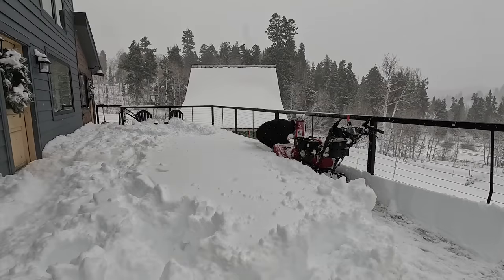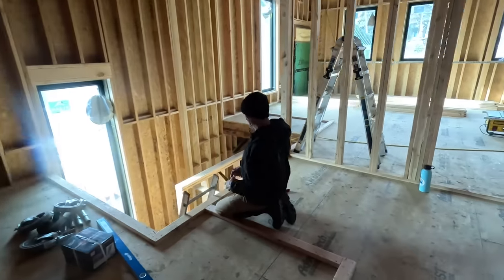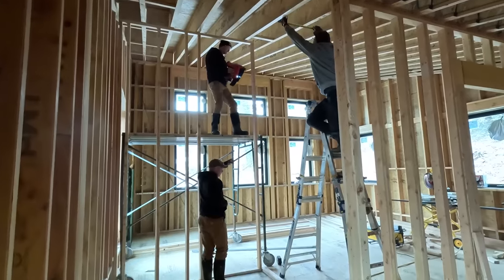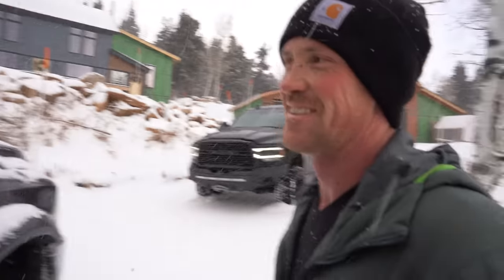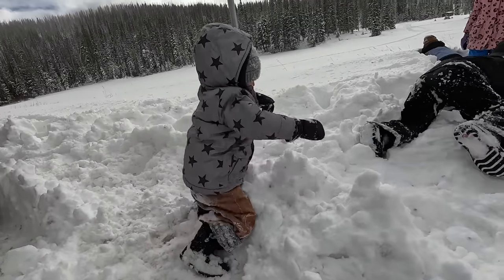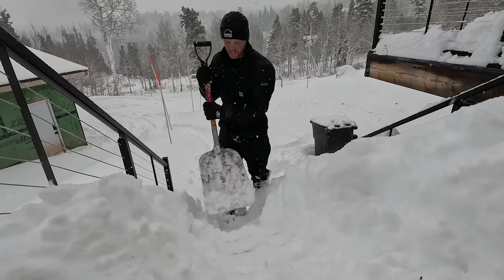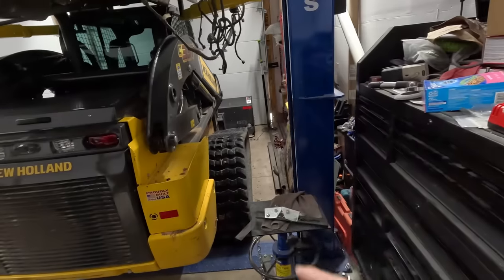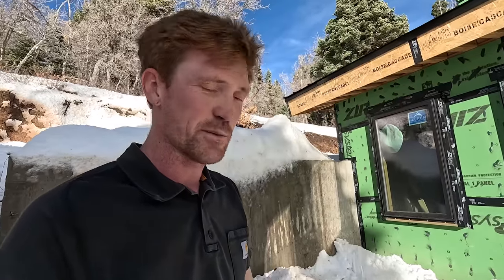OUR NEW MACHINE IS BROKEN...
The snow is here and we are prepared!! Or, at least we thought... our brand new skid steer is broken, and there's no way to get it serviced or off the mountain during this storm. So we're taking things into our own hands...

Our Mailing Address:
Trent & Allie
6300 Sagewood Dr
Suite H - 632

~~~ Camera Gear ~~~

~~~ Solar & Electrical ~~~

~~~ Plumbing &  Water ~~~

~~~ Accessories & Misc. ~~~